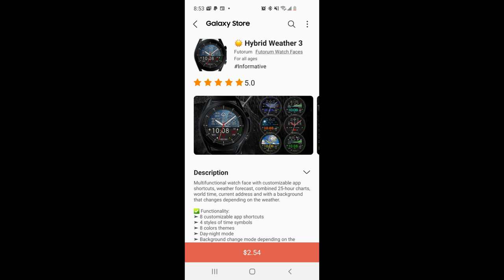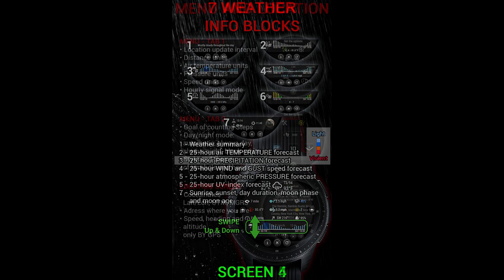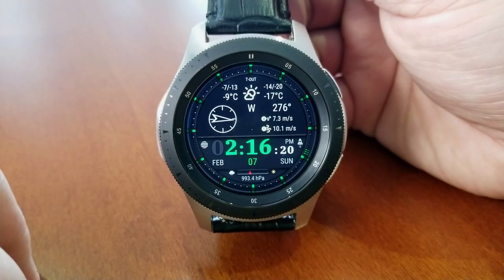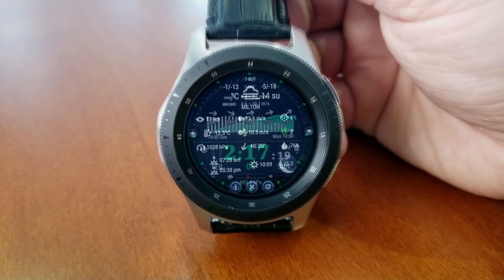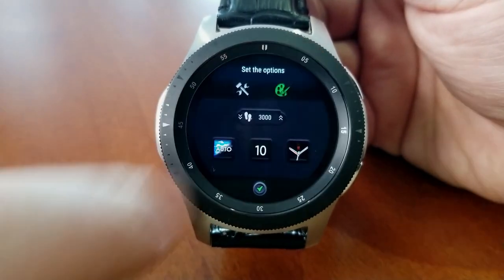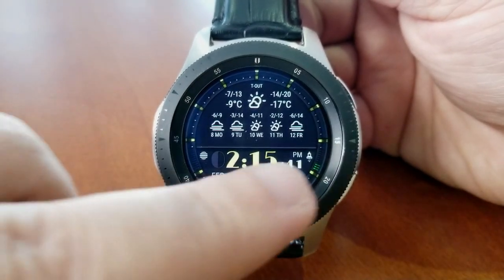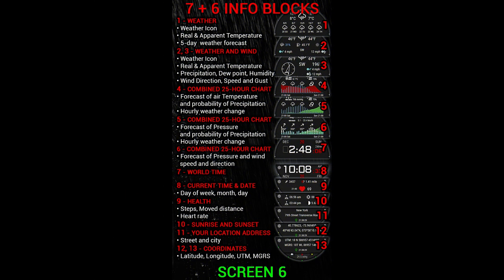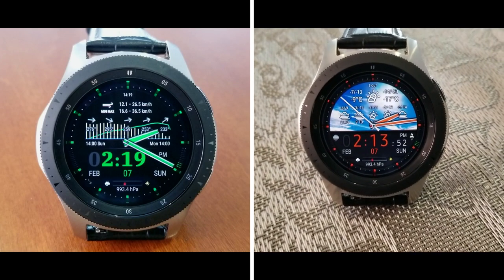Coupon Giveaway! Samsung Galaxy Watch 3 Watch Face by Futorum - Jibber Jab Reviews!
50 coupons per country will be given away via the developer's code generator tool.  This is a weather inspired hybrid watch face with a TON of useful weather stats and measurements!  If you do not see your country in the list then that means all available codes have been claimed.  Make sure you watch, like and share the video and subscribe to the channel - also turn on your notifications so you will be alerted when future reviews and giveaways are released!

Samsung Watchfaces
Smartwatch